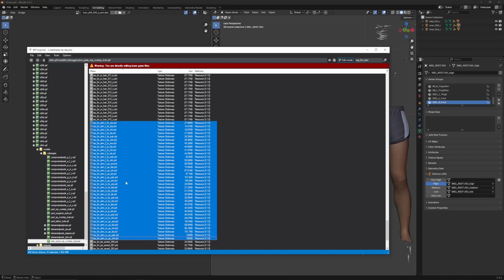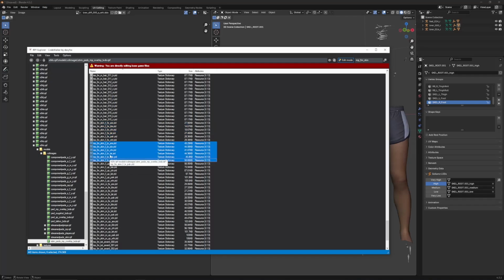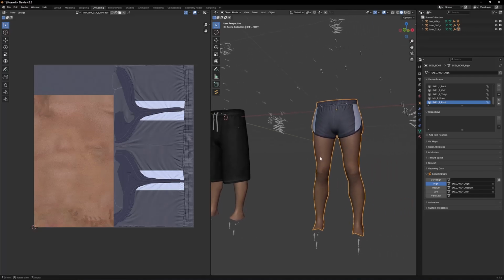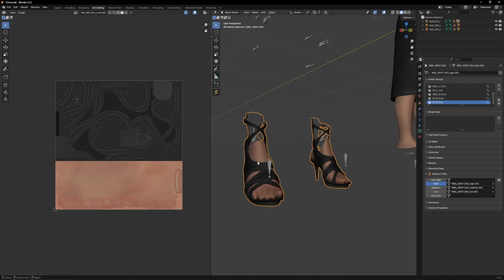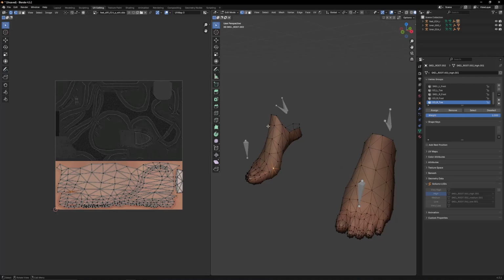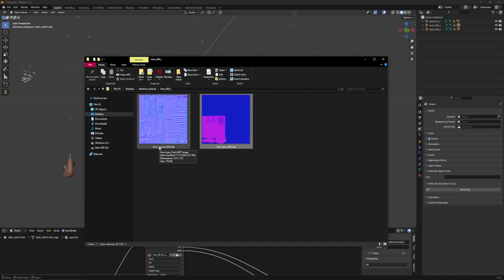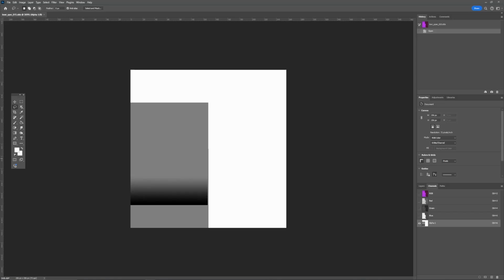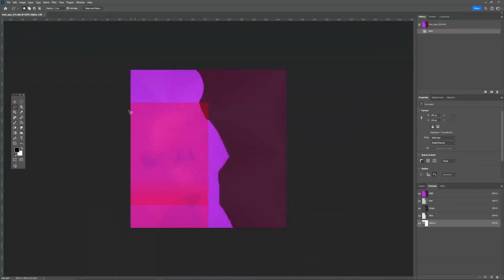Dealing with skintone (_r) Freemode YDDs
00:00 intro
00:24 1 Do not move UVs
05:54 2 Name embedded textures
07:23 Alpha channel on specular